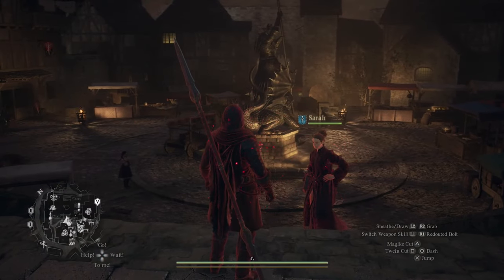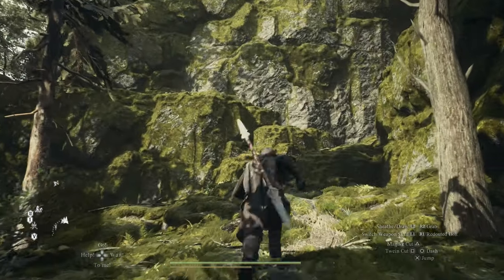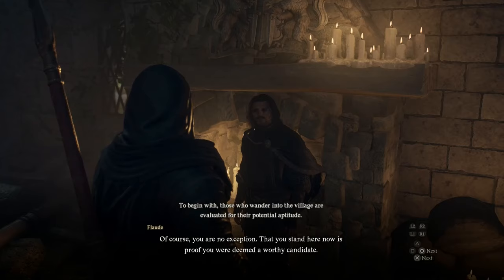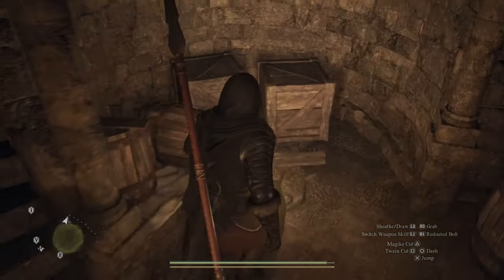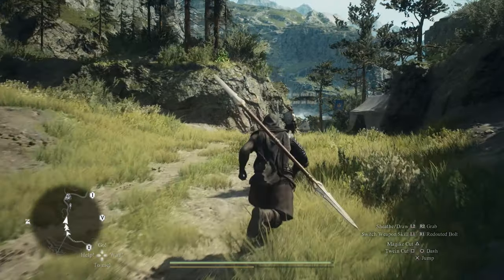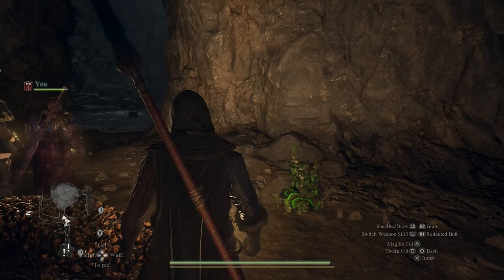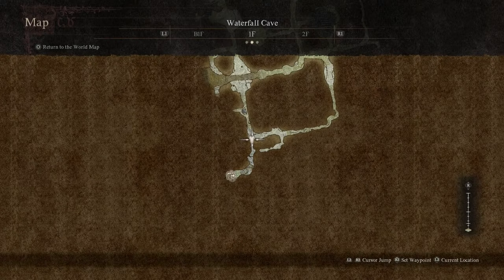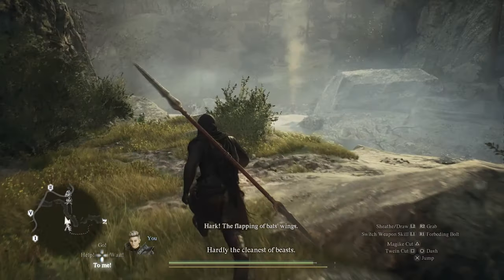dragon's dogma 2 100% Part 8: The Nameless Village & Thief Maister Teaching Walkthrough & Guide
Dragon's Dogma 100% Walkthrough & Platinum Trophy : All Vocations / All Seeker Tokens / All Side Quests / all Maisters's Teaching / all Unmoored world trials

00:00 intro
01:51 How To Reach The Nameless Village
11:07 Seeker Token 1
12:07 Folded Letter
14:31 Seeker Token 2
16:00 1St Thief Maister Teaching & Seeker Token 3
20:26 Seeker Token 4
21:26 2nd Thief Maister Teaching
25:08 The Caged Magistrate ( Towering Earth )
34:00 Waterfall Cave
57:45 Seeker Token
58:45 Howling Blizzard & Nation's Death Knell
01:01:15 Seeker Token & Chest
01:02:43 Chest